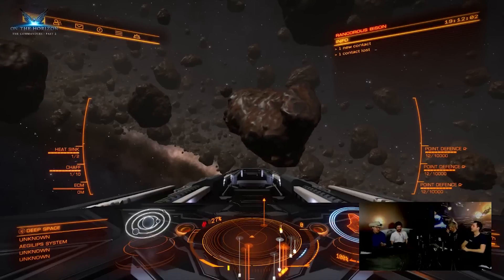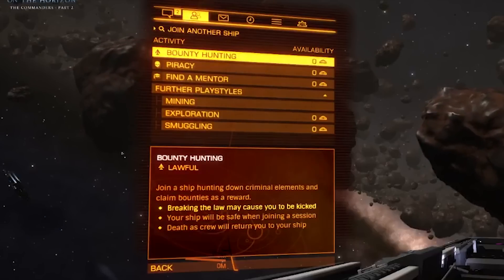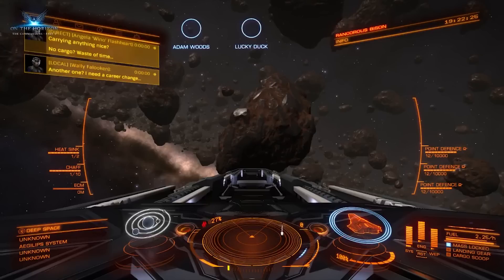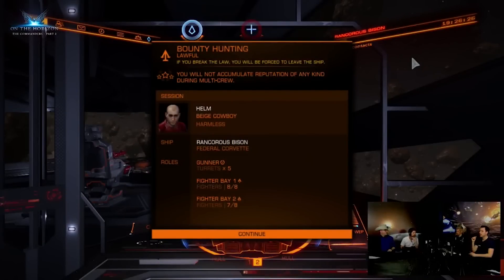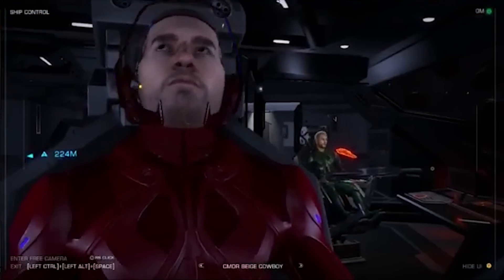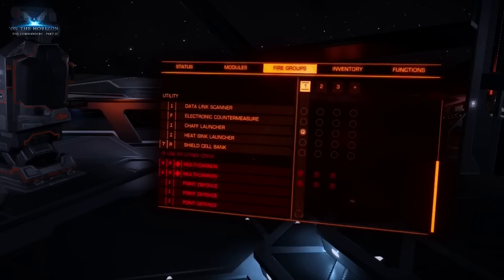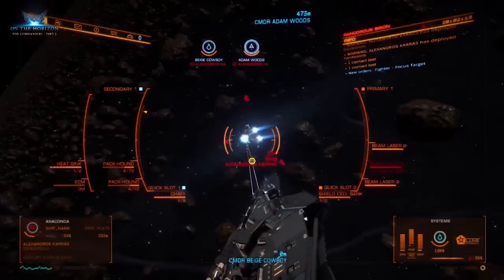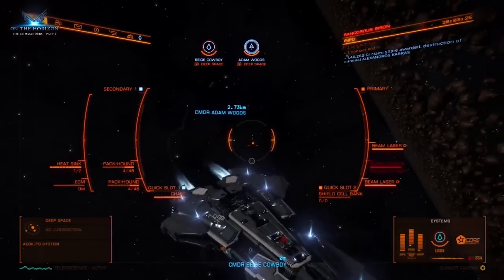Elite Dangerous - Patch 2.3 - Multi Crew Combat, External Gunner Cam, Crew Roles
A look at the upcoming multi-crew content in update 2.3 The Commanders for Elite Dangerous.  Details include a look at the crew roles and the third person turret gunner camera.